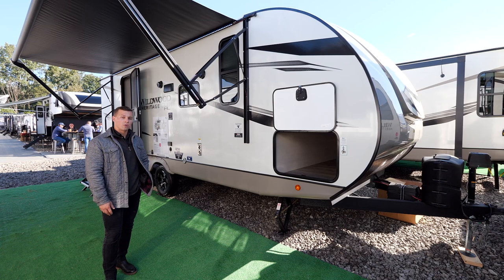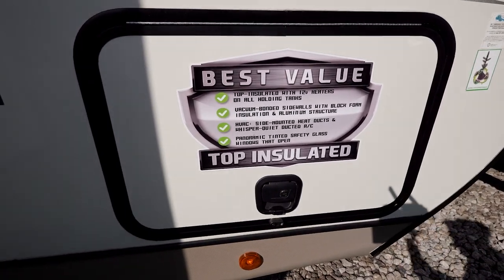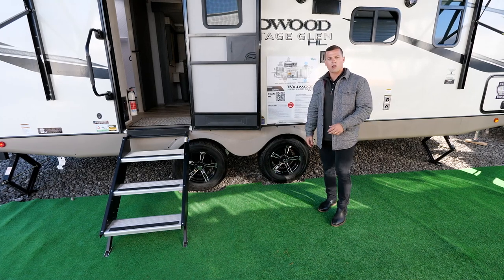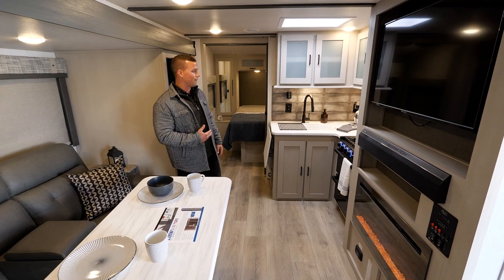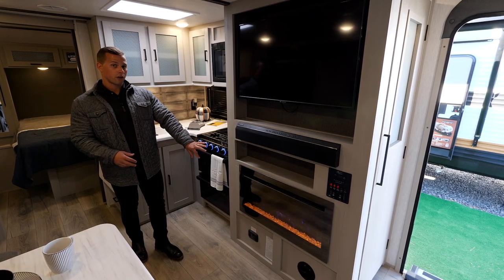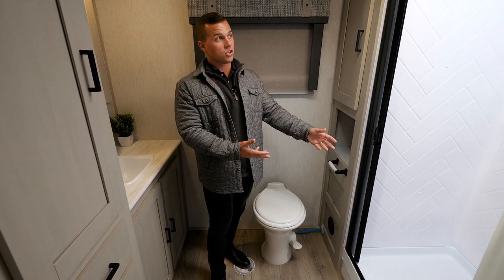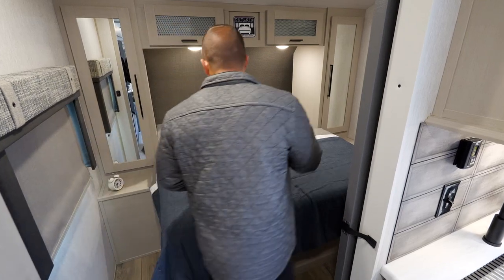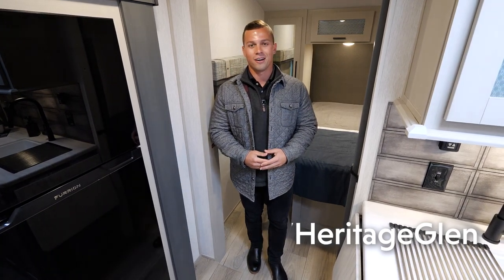Tour the 2023 Heritage Glen 22RBHL Travel Trailer by Forest River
The 22RBHL weighs in at less than 6,000 lb. for towing flexibility, with a streamlined exterior design for maximum fuel efficiency. This model is your cozy home-away-from-home, featuring a queen bed, tri-fold sofa, chaise storage extension, panoramic window, walk-in pantry, and removable dinette. The large rear bathroom offers a 30" x 36" walk-in shower with skylight and bonus linen closet for all the essentials.